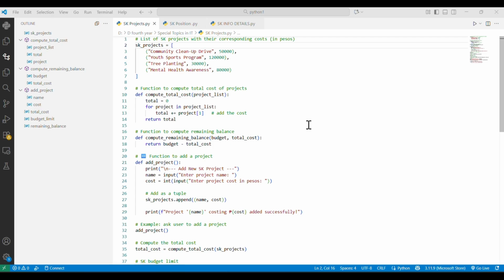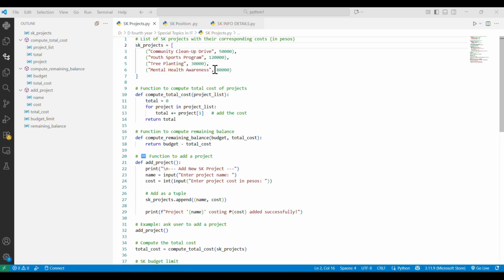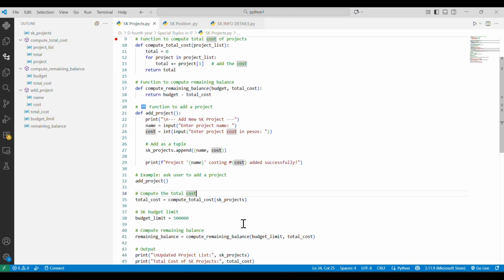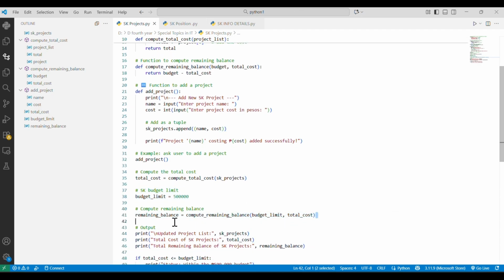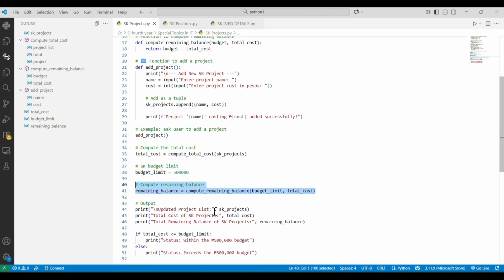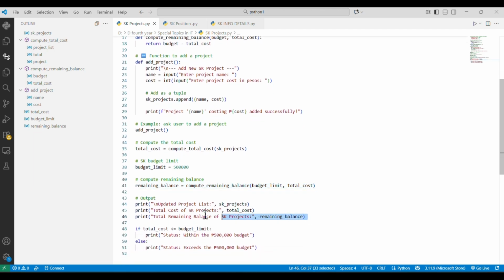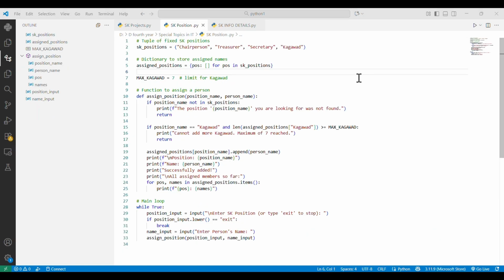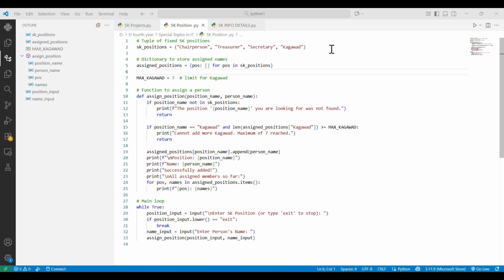Antonio, BSIT 4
"Manage SK positions easily using tuples, dictionaries, lists, functions, and conditional statements! Assign Chairperson, Treasurer, Secretary, and up to 7 Kagawad, and see all assigned members in real-time."